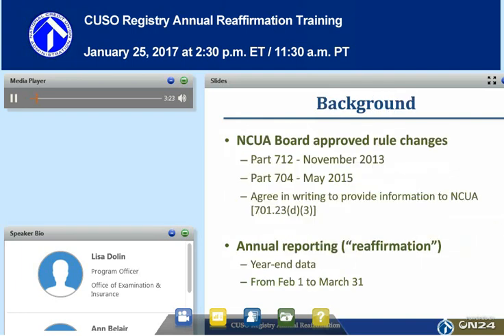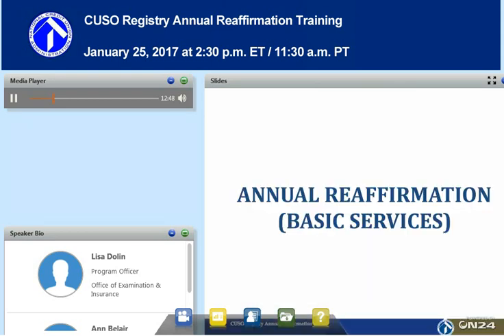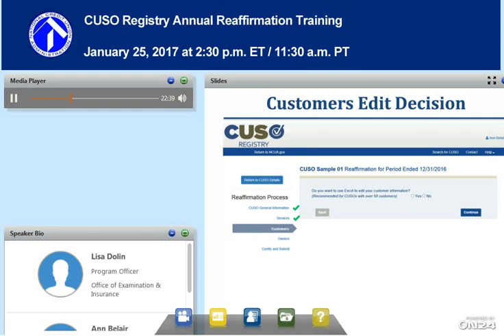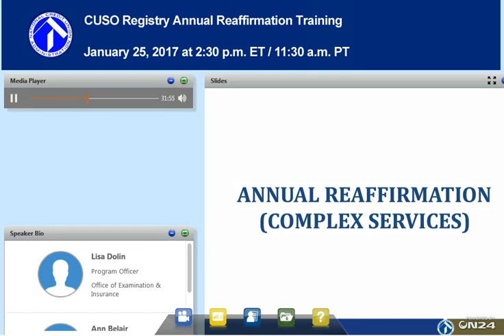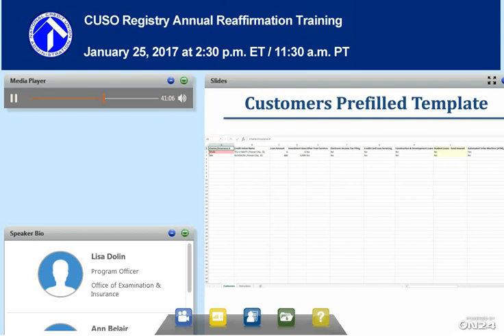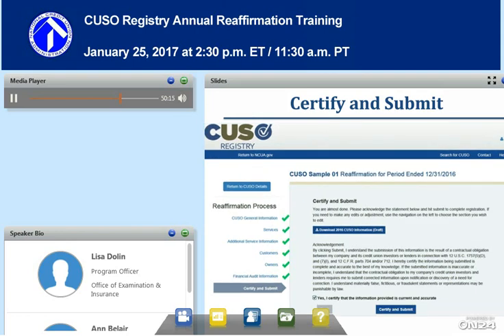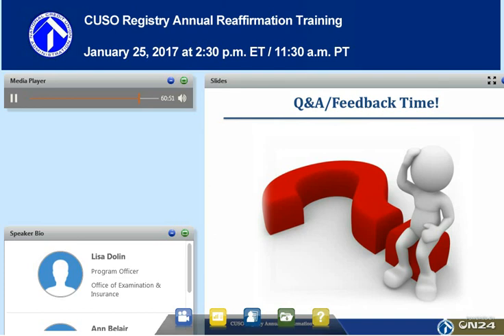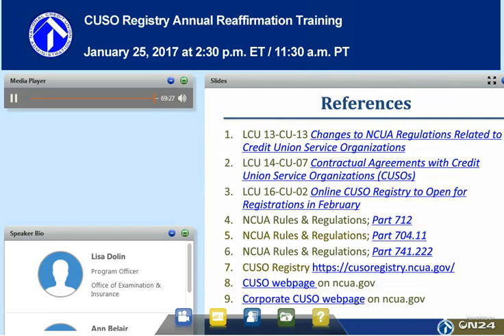CUSO Registry Annual Reaffirmation Training 1/25/2017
In this webinar, CUSOs can learn how to update their CUSO Registry information for the annual registration period which opened Feb. 1, 2017.